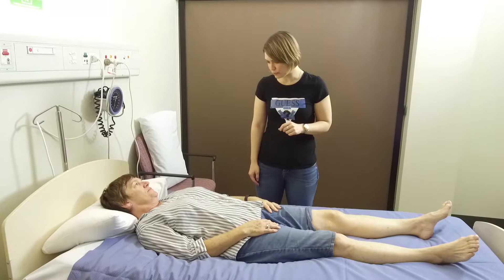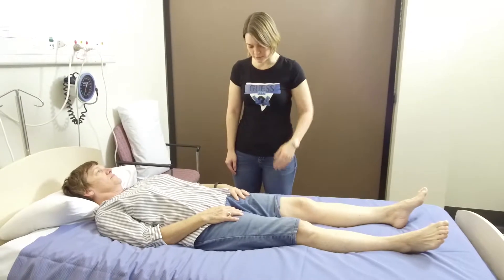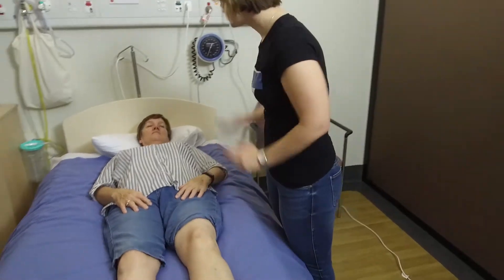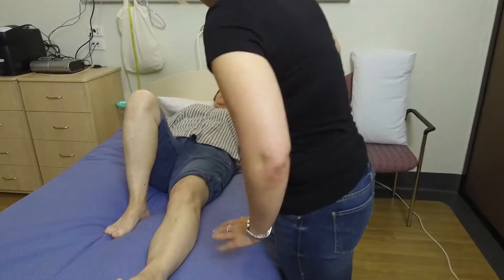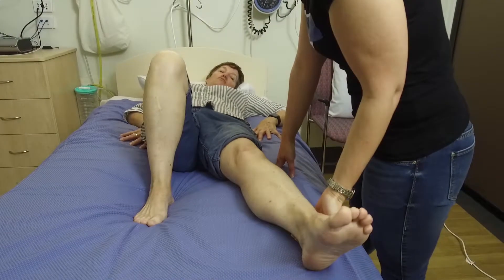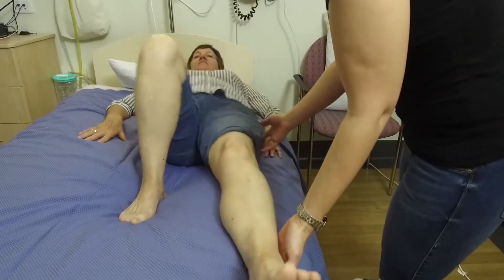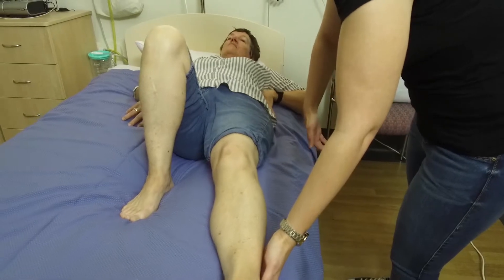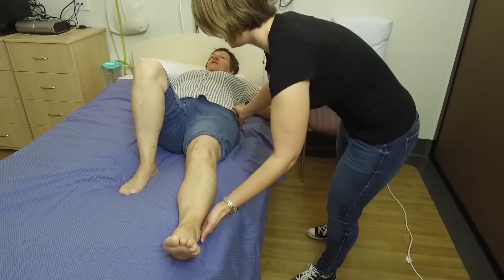GETTING OUT OF BED POST HIP REPLACEMENT